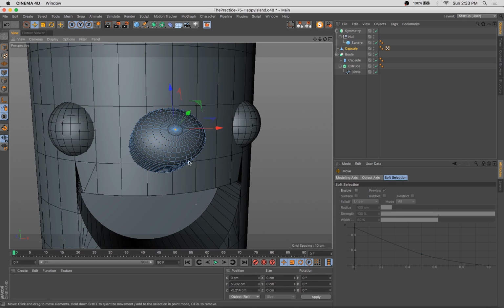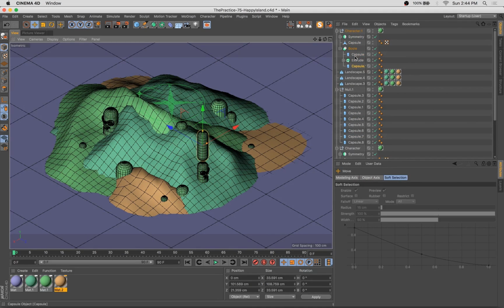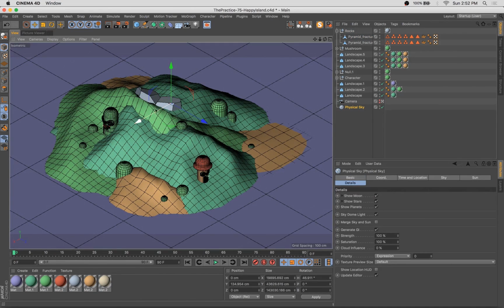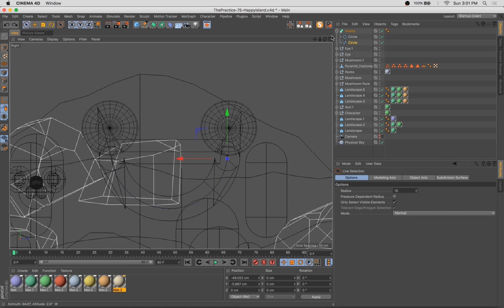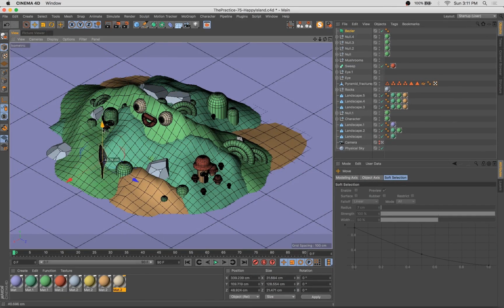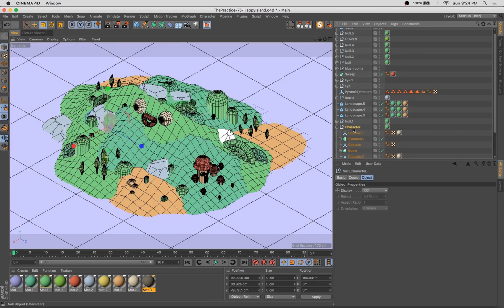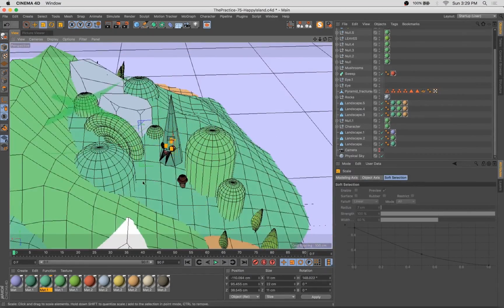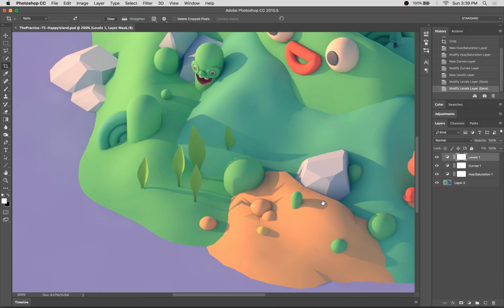Happy Island // The Practice 75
Welcome to The Practice, a weekly show where I share my creative process. I create digital art, illustrations and animations in cinema 4d, photoshop and other art and design applications.

This week I'm making Happy Island and discussing the merits of improvising and capturing lightning in a bottle. We use landscapes and simple primitives to create characters and anthropomorphized objects in cinema 4d, then retouch and color correct in photoshop.